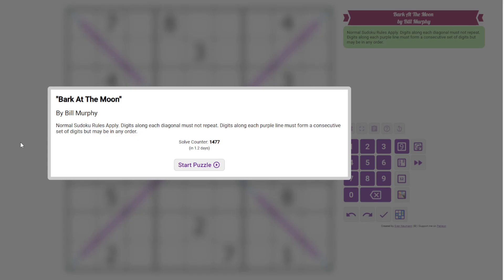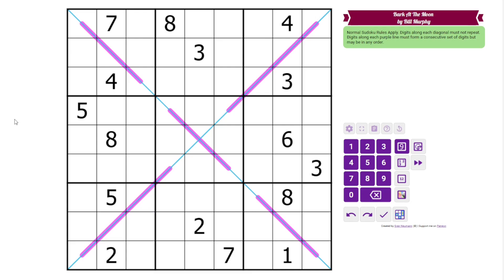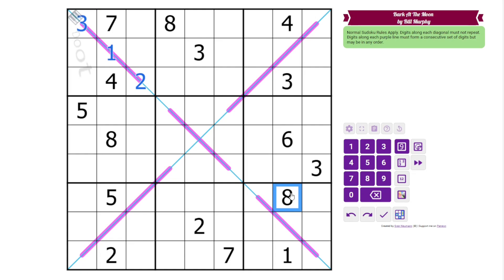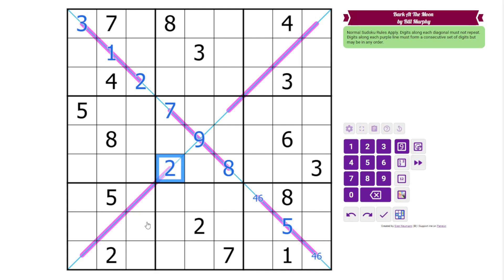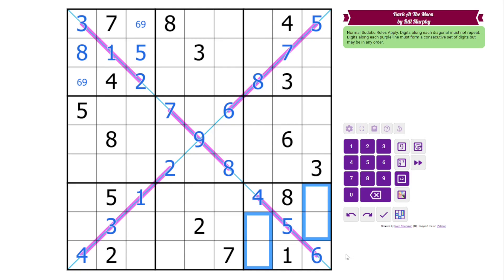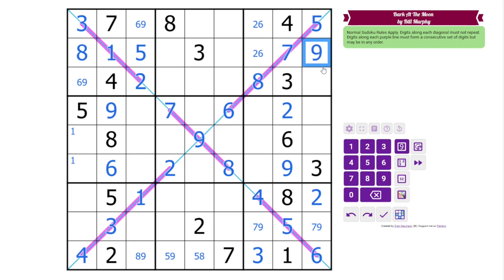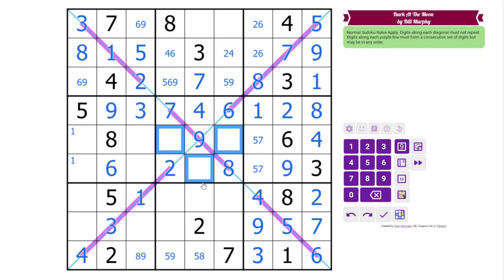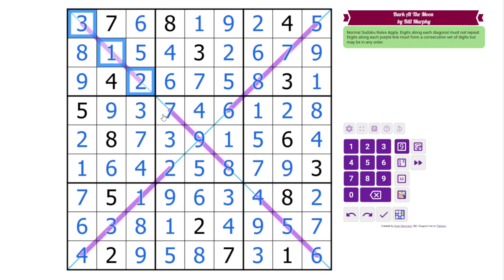GAS Sudoku Walkthrough - "Bark At The Moon" by Bill Murphy (2024-09-17)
Philip solves Bill's "Bark At The Moon", originally posted on September 17, 2024.

Rules:
Normal Sudoku Rules Apply. Digits along each diagonal must not repeat. Digits along each purple line must form a consecutive set of digits but may be in any order.

Hat times and dino: 6:30/12:00/Replicated Rinchenia